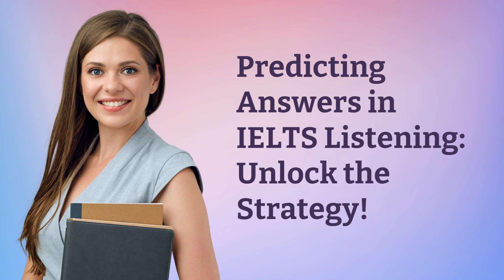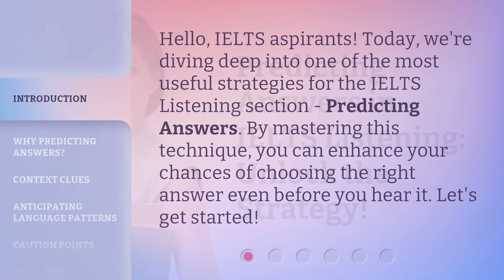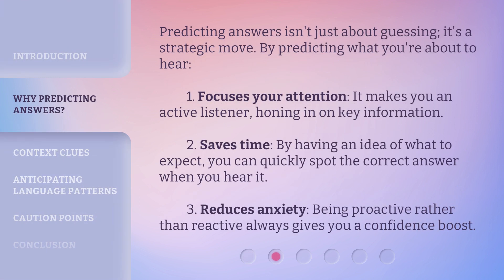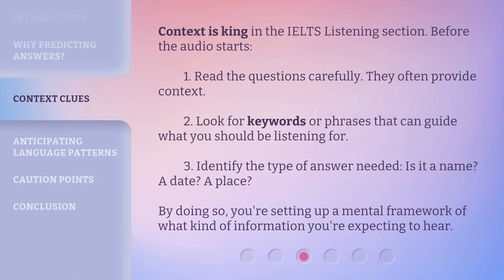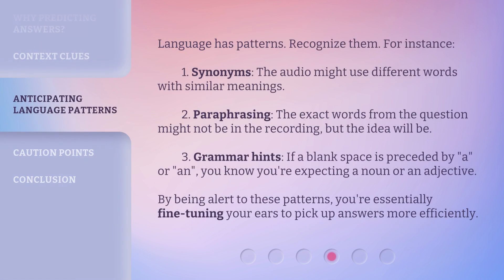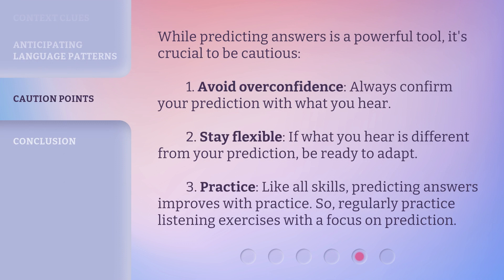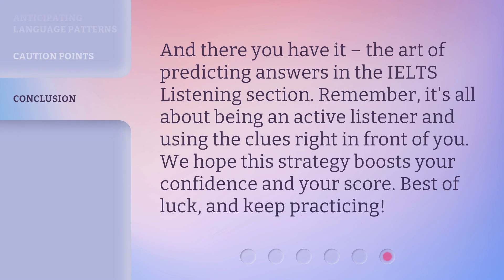Predicting Answers in IELTS Listening: Unlock the Strategy!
Mastering IELTS Listening: The Power of Predicting Answers • Enhance your IELTS Listening skills with the strategic technique of Predicting Answers. Discover how predicting answers can focus your attention, save time, and boost your confidence. Learn to identify context clues and anticipate language patterns to choose the right answers even before you hear them. Dive deep into this essential strategy for IELTS success!

00:00 • Introduction - Predicting Answers in IELTS Listening: Unlock the Strategy!
00:30 • Why Predicting Answers?
01:04 • Context Clues
01:37 • Anticipating Language Patterns
02:18 • Caution Points